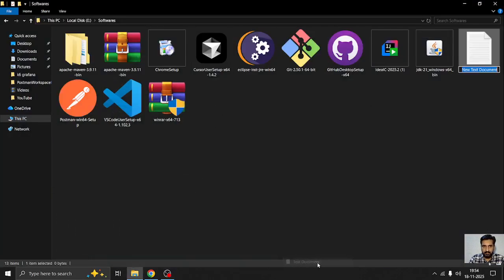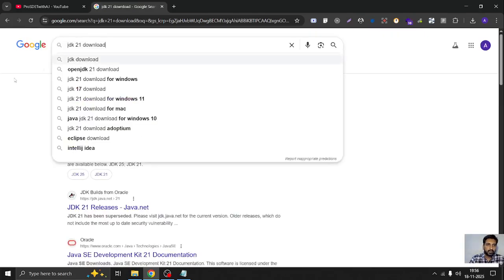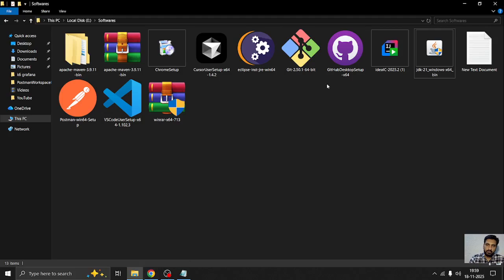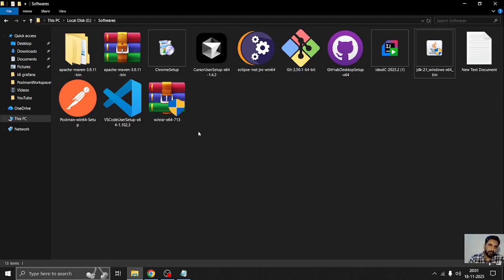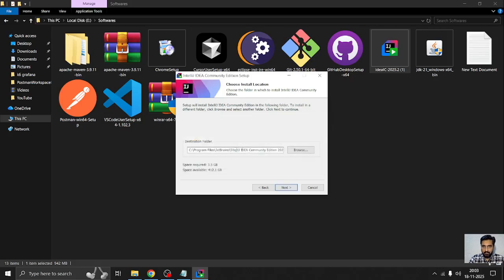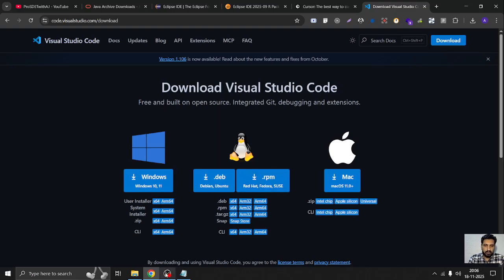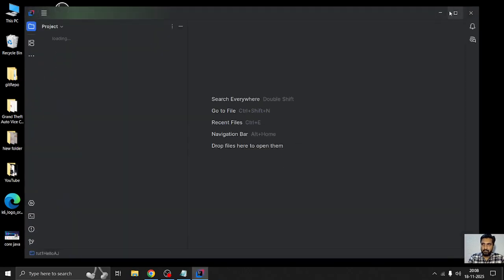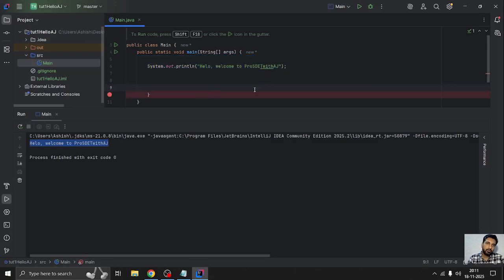2 Installing jdk, InteliJ, Eclipse, VSCode, Cursor: Core to Advance Java for Automation Engineers